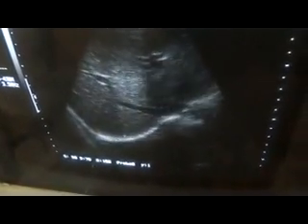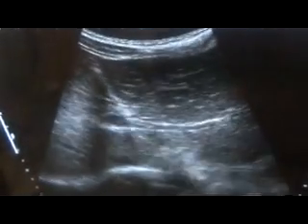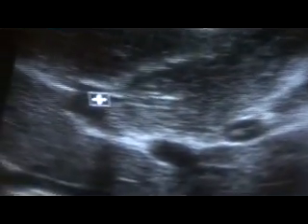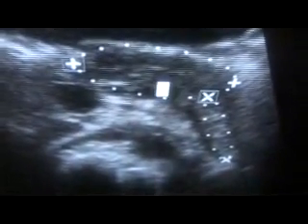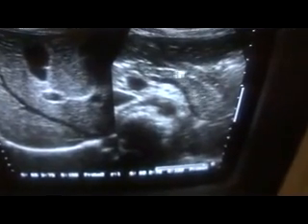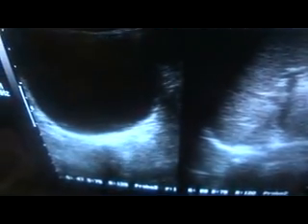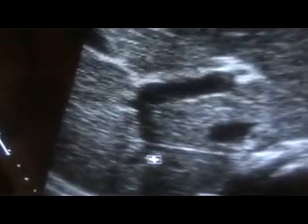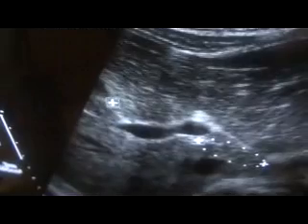not every liver seen below costal margin is enlarged liver - study 2